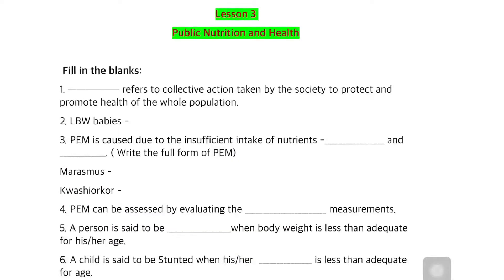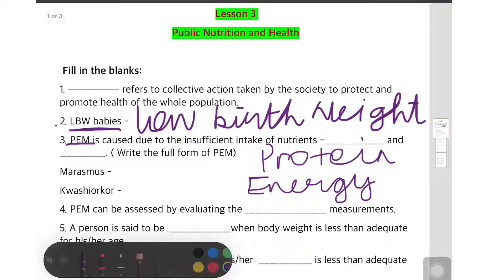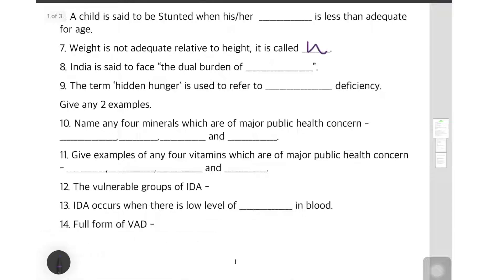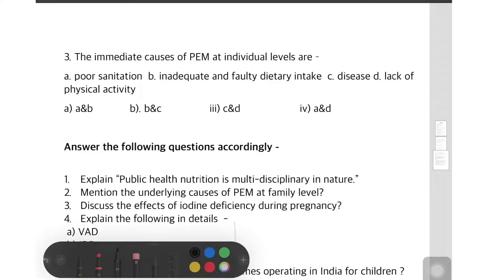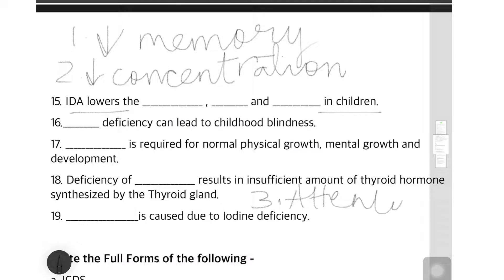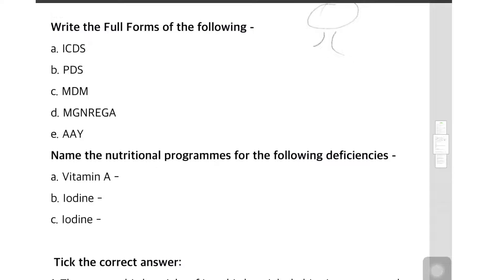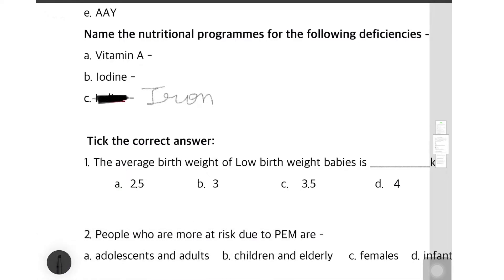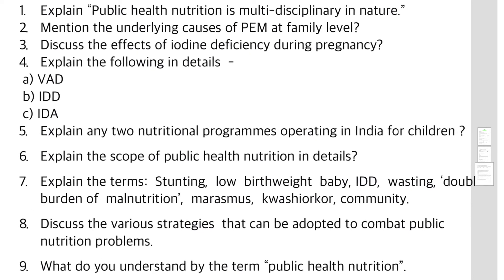Home Science Class-12 Unit 2 :Chapter -3 Important questions for Boards 2021 (latest syllabus)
Class12 Home Science